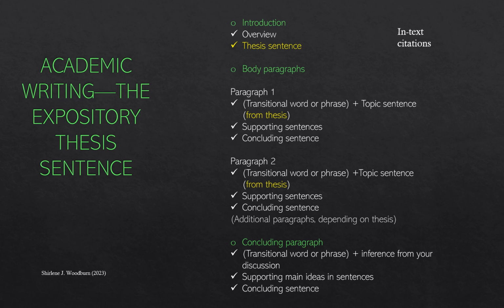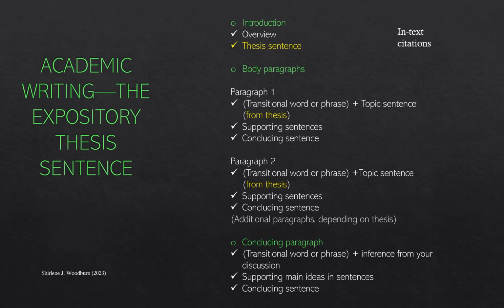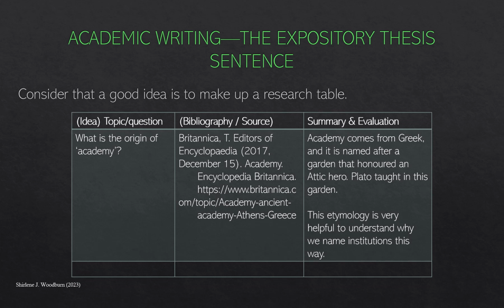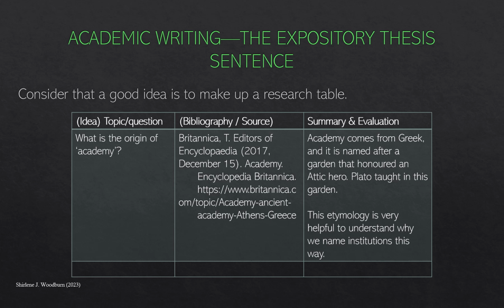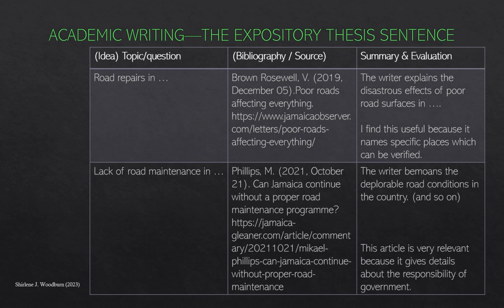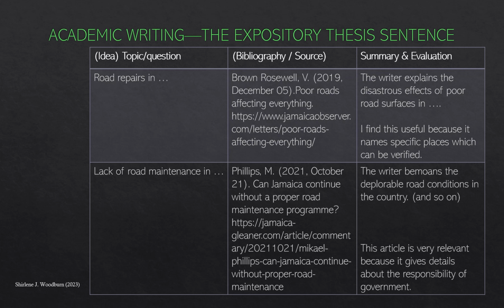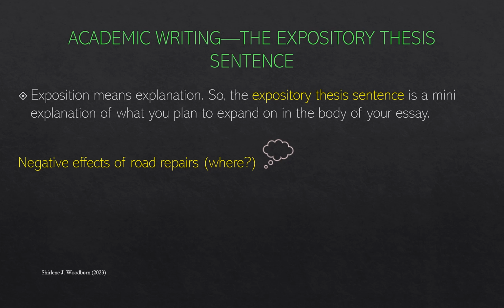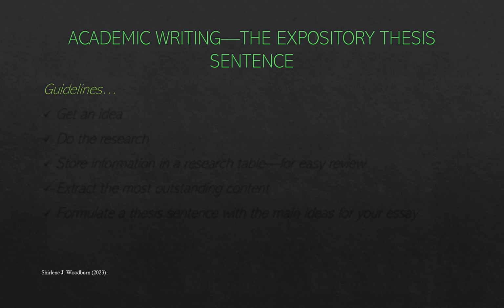Preparing for Academic Writing Part 1 formulating the expository thesis sentence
Guidelines for writing the expository essay thesis sentence.